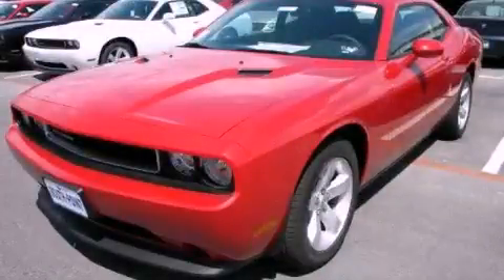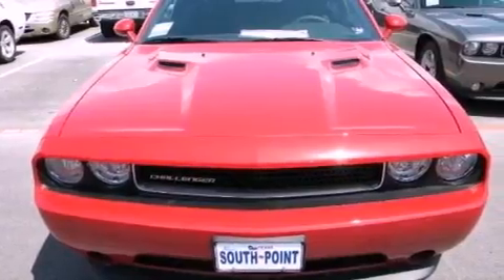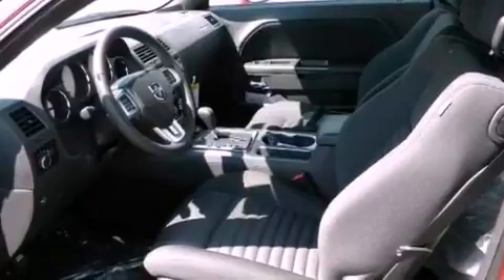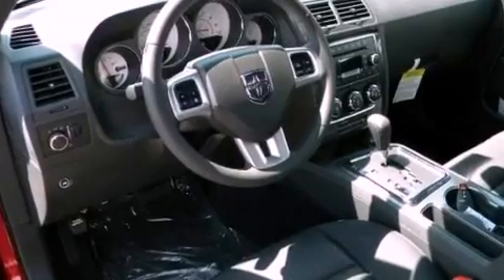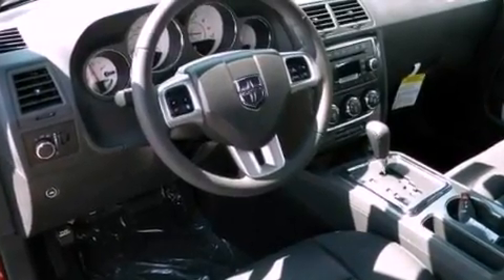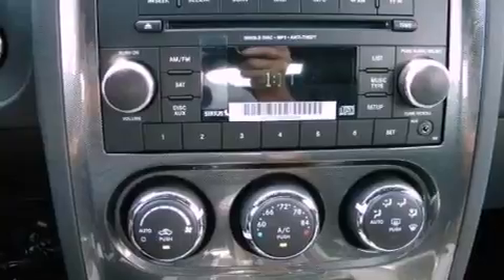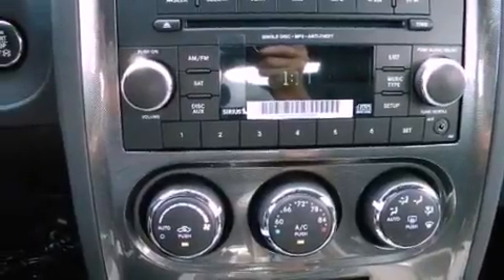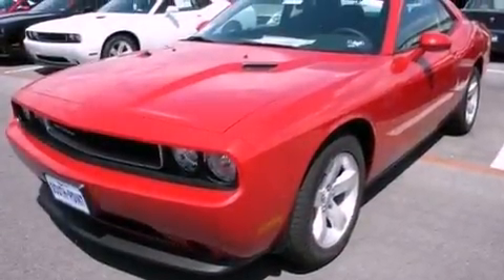2012 Dodge Challenger Austin TX 78745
Year : 2012
 Make : Dodge
 Model : Challenger
 Engine : 3.6L V6 VVT engine
 Trans . : Manual
 Exterior : Red

 Interior : Black
 Stock : 118395

 5210 South I H 35